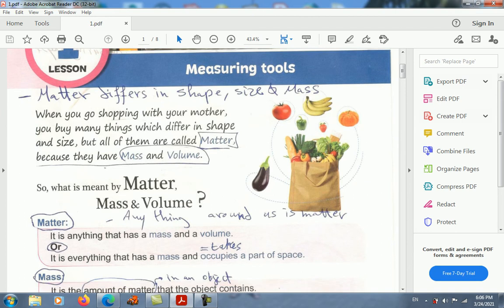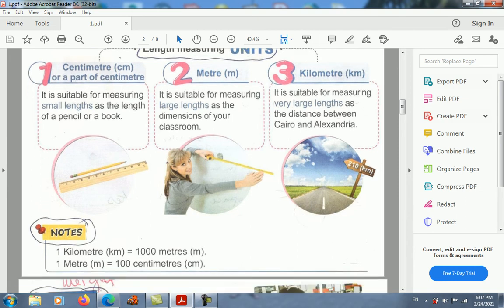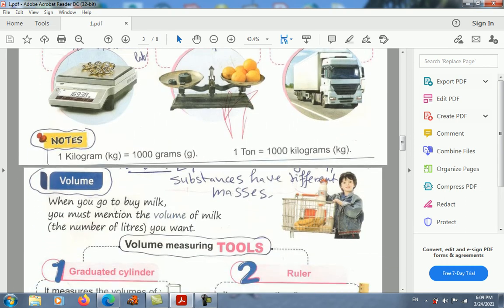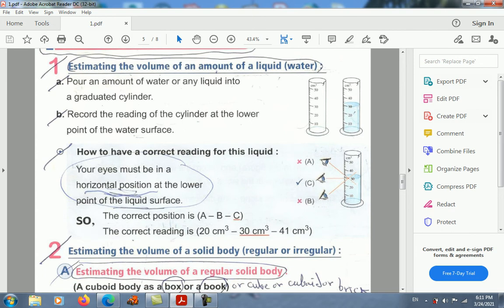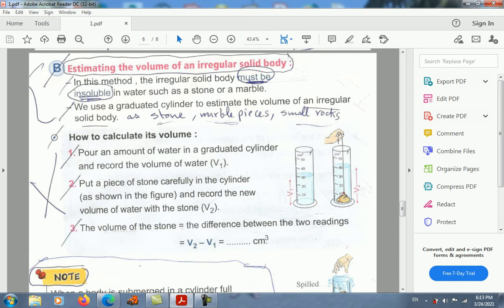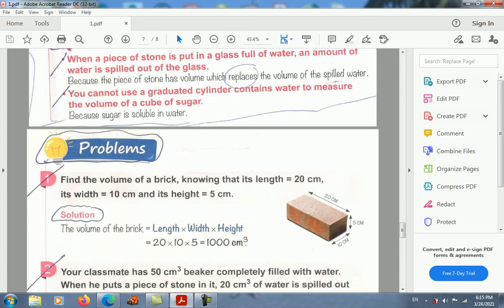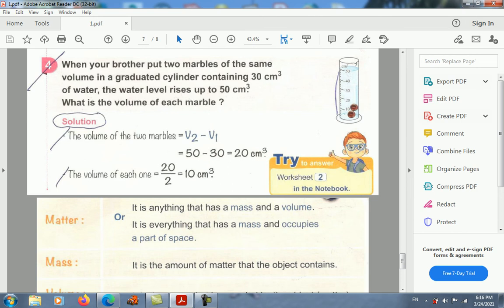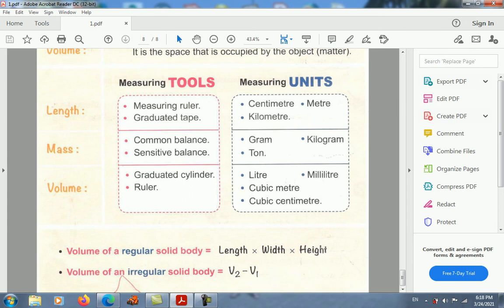General Science Lecture 1 - Measuring Tools